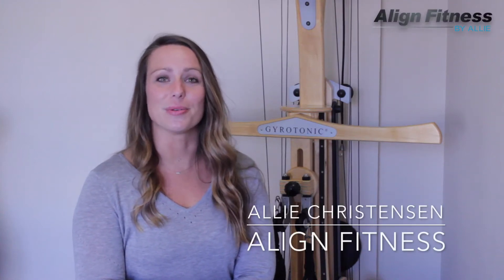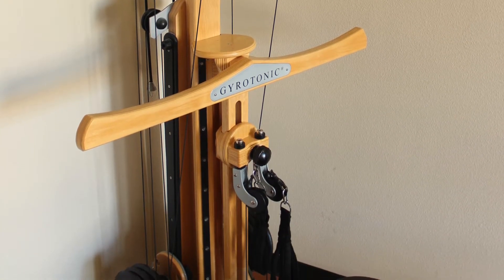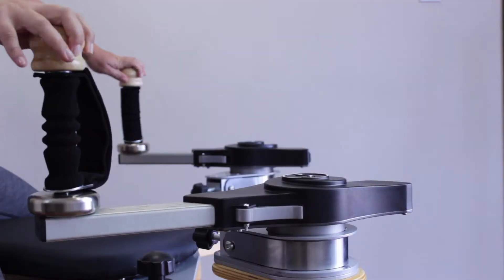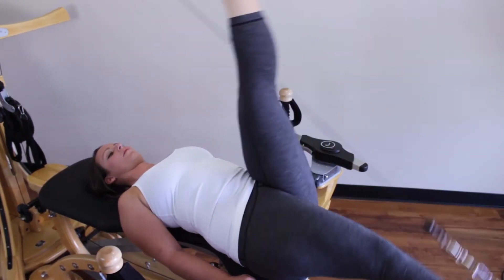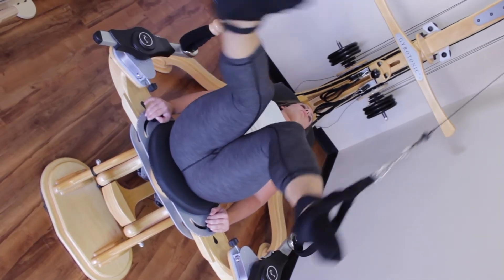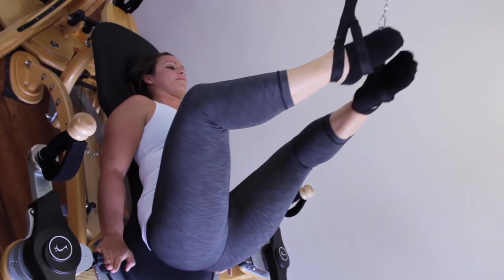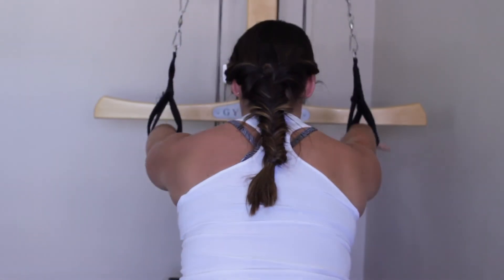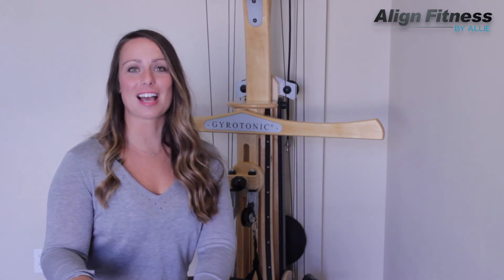GYROTONIC Pulley Tower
The GYROTONIC Pulley Tower is the Main piece of equipment used in the Method.